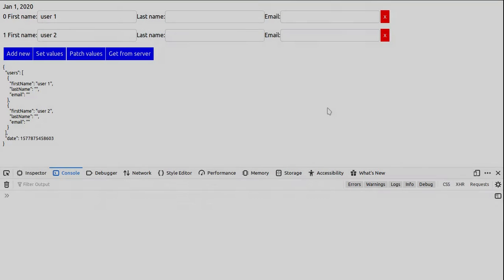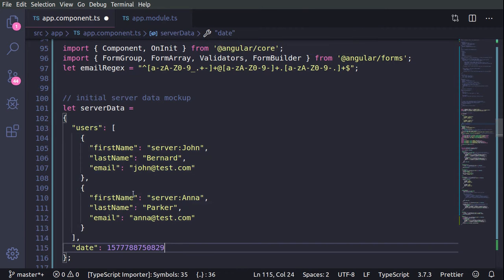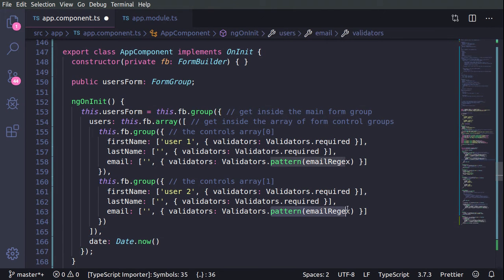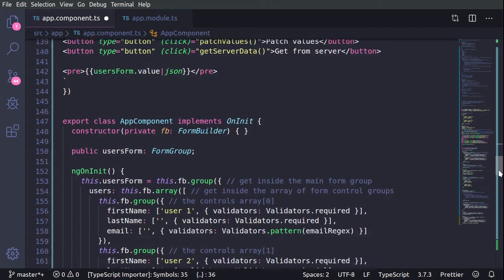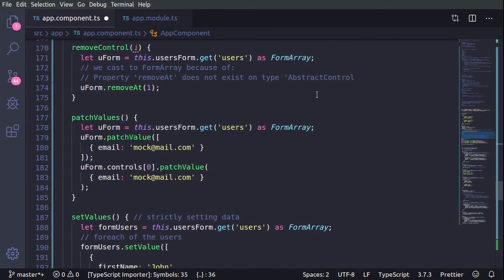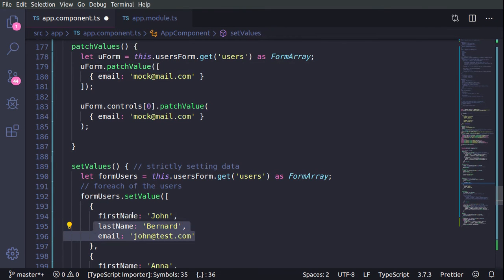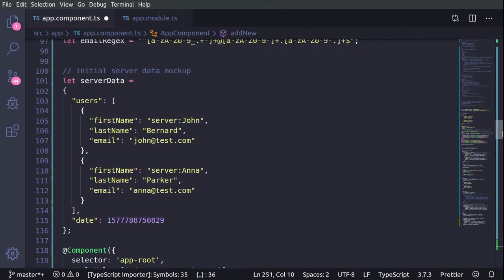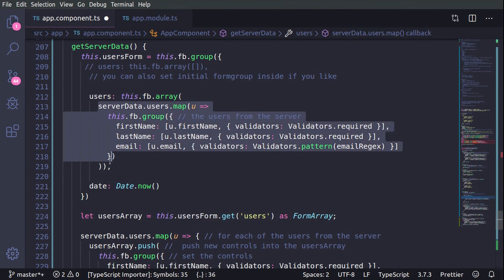Reactive forms in Angular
Forms either template driven or reactive are the backbone of the Angular framework. We will show examples of practical usage of reactive forms and their elements: FormsArray, FormGroup, and FormControl. Article on the subject